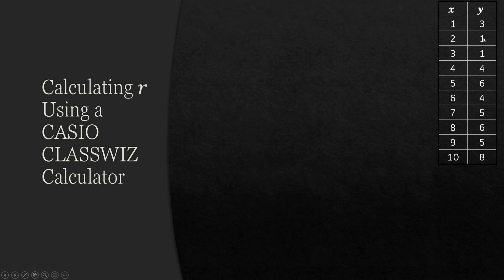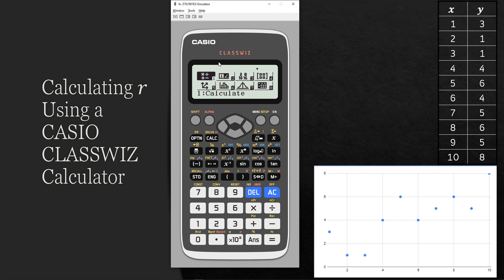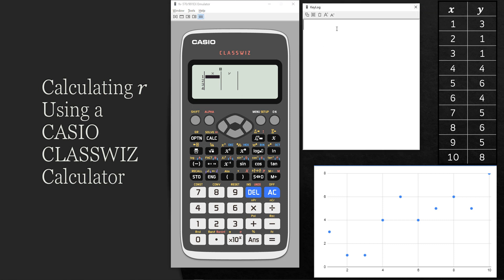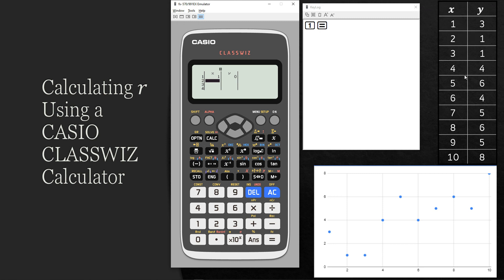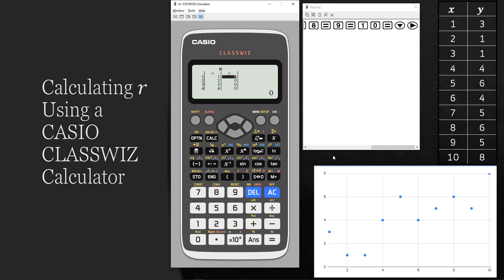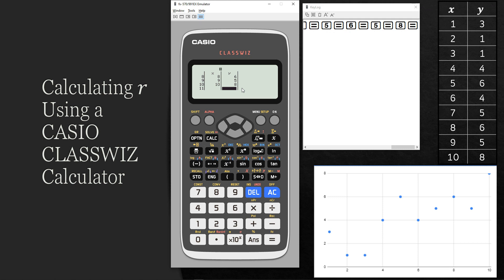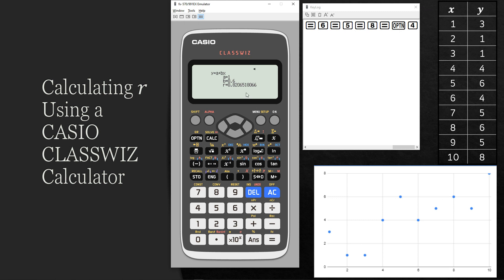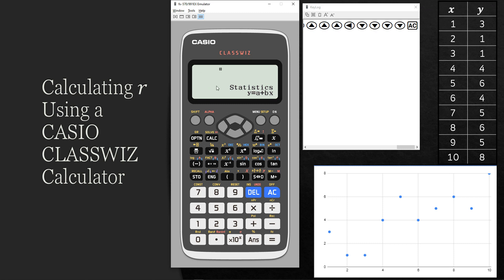Product moment correlation coefficient using the CASIO Classwiz calculator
A demonstration of how to find the product moment correlation coefficient using the CASIO Classwiz calculator.

Suitable for A-Level Mathematics and A-Level Statistics (2017 Specification)